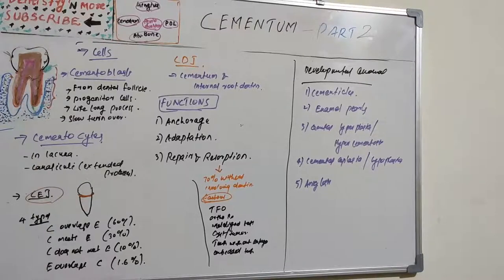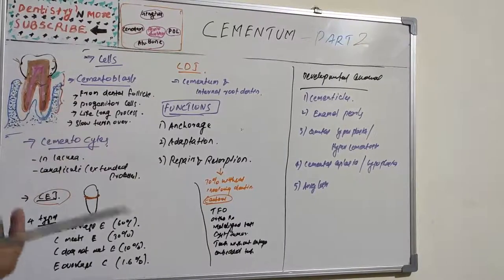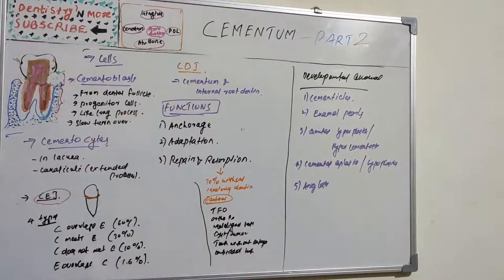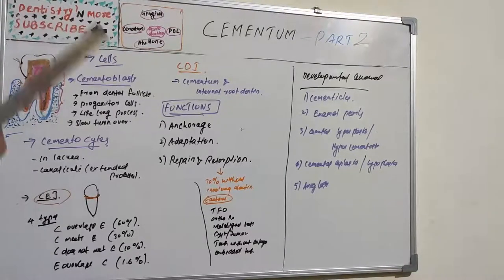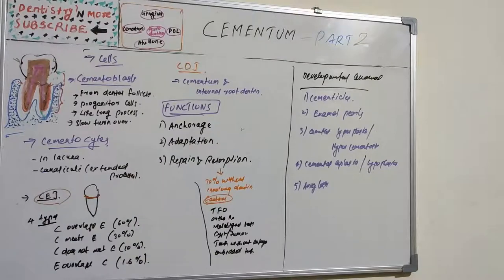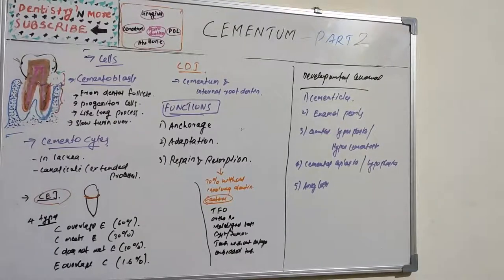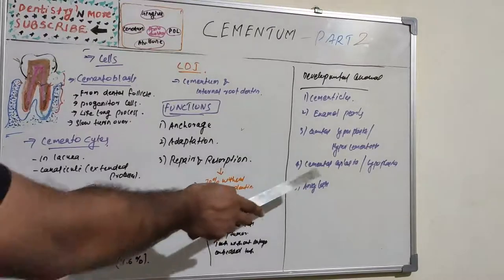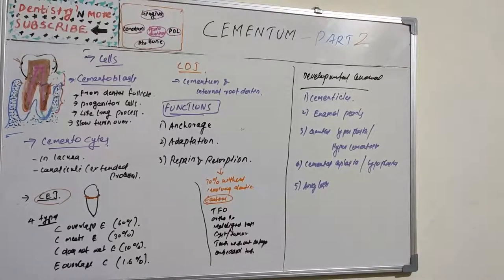CEMENTUM PART 2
➡️Cementum is a specialized calcified substance covering the root of a tooth. The cementum is the part of the periodontium that attaches the teeth to the alveolar bone by anchoring the periodontal ligament.

2)Oral medicine & Radilology

3)Oral pathology

4)Pedodontics

5)Orthodontics

6)Public health dentistry